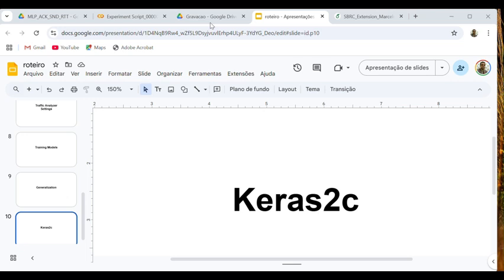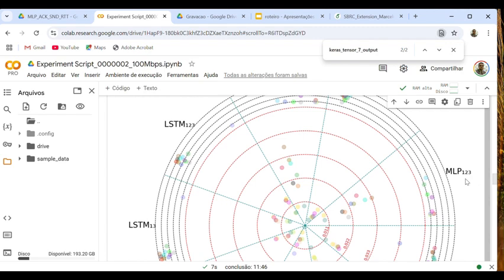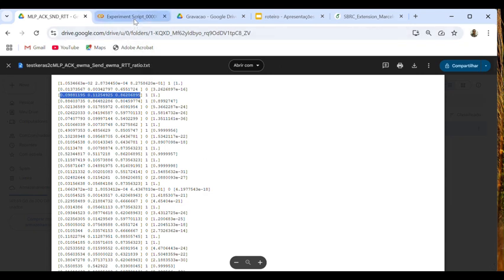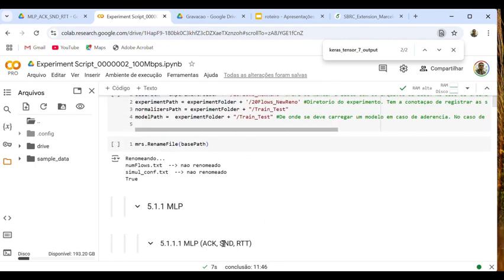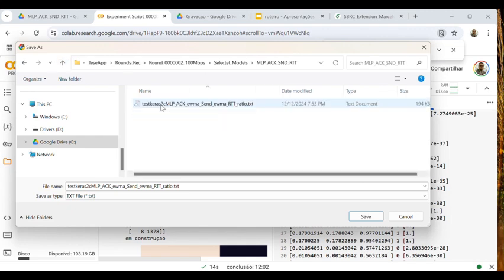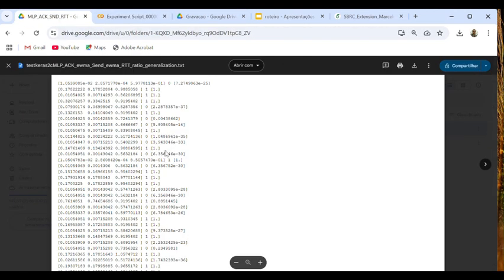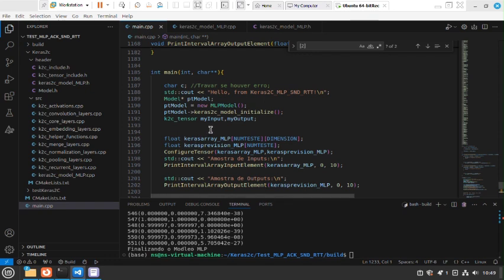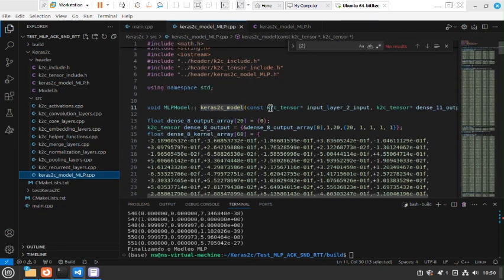16-Keras2c-Part I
We introduce the Keras2c library and how we export its C code to Traffic Analyzer.